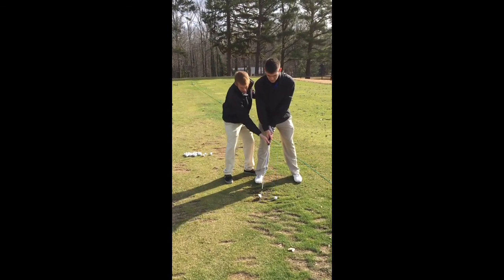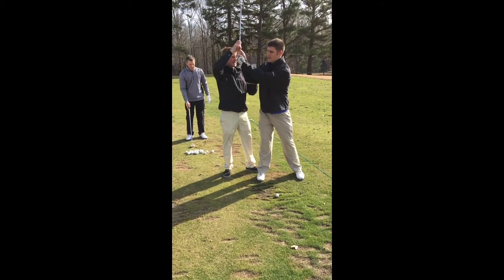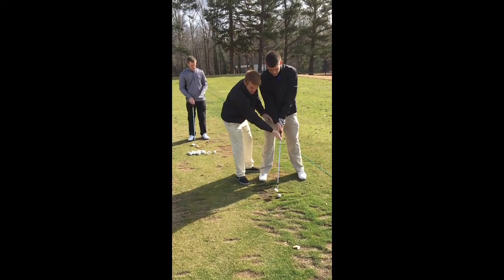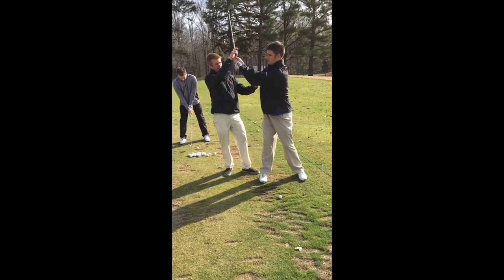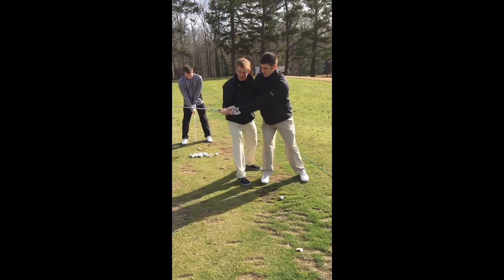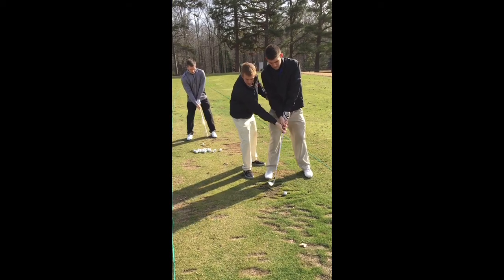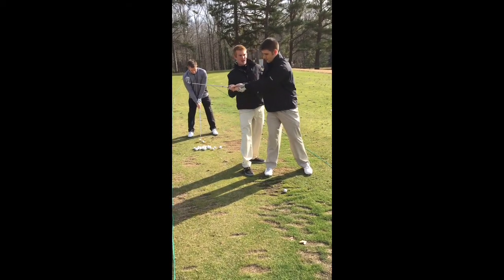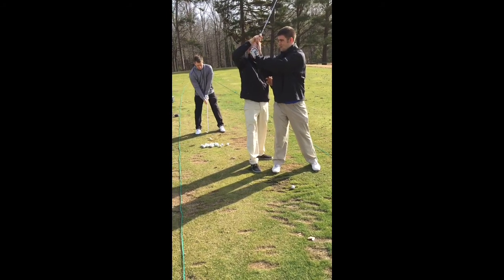Knowledge of performance